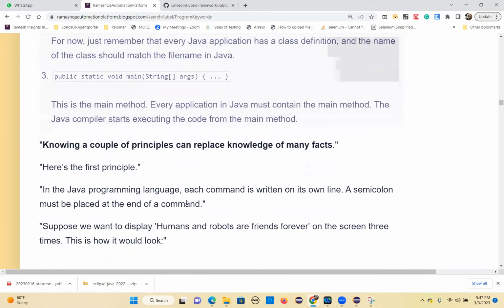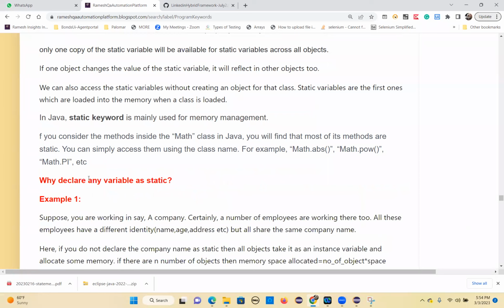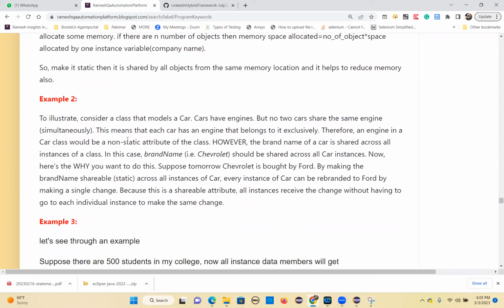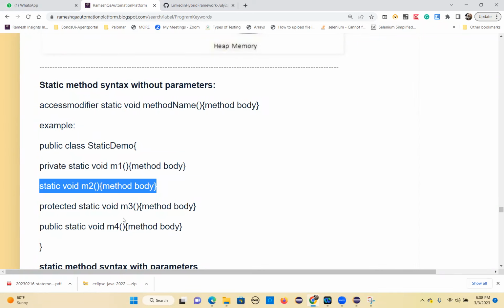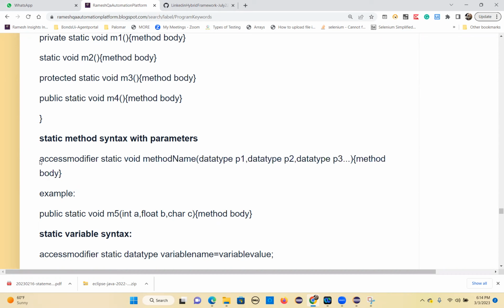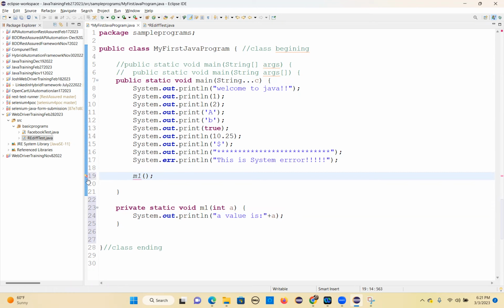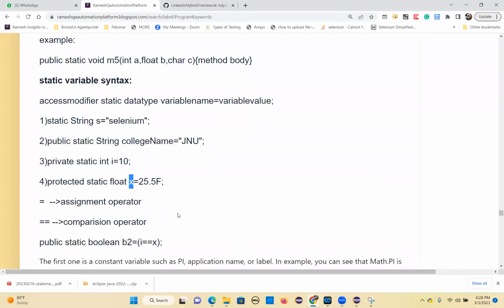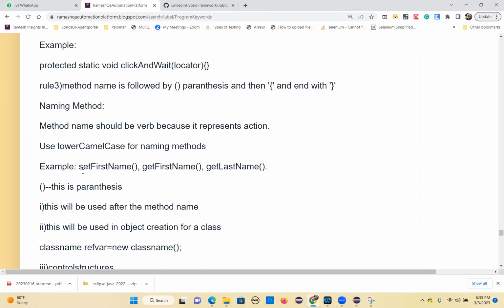CoreJava Static Keyword main March 03 2023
CoreJava Program keywords
static keyword explanation